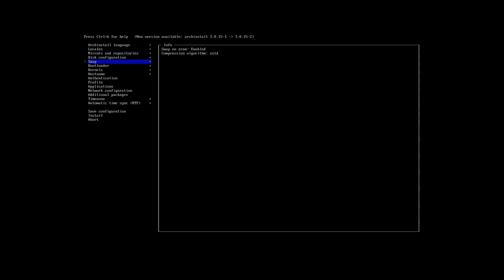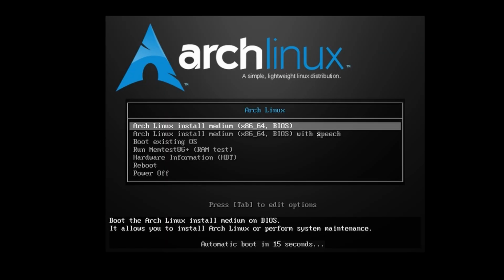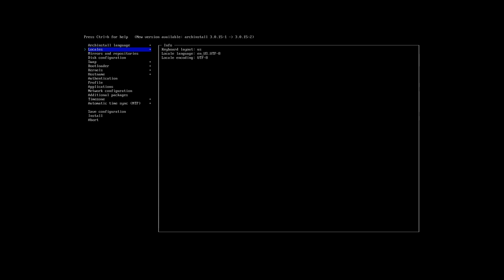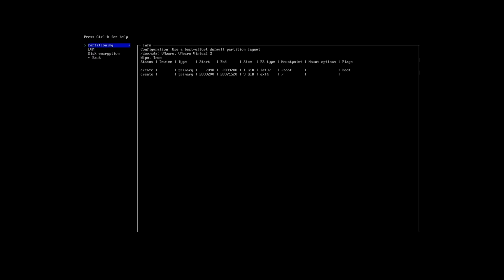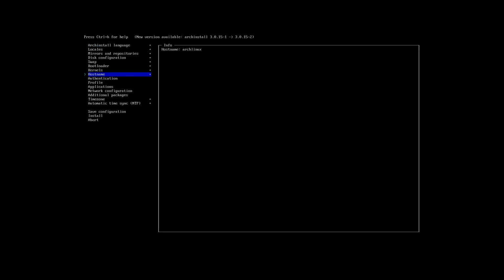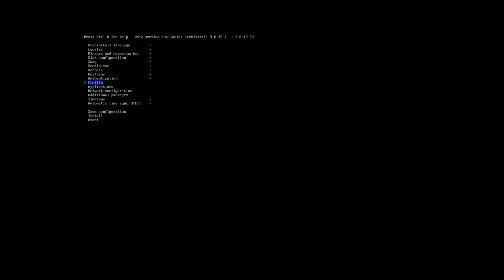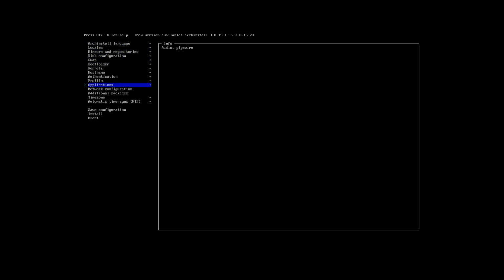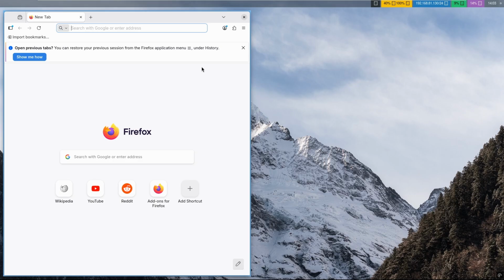The Easiest Way to Install Arch Linux in 2025 (Step-by-Step Guide)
Think installing Arch Linux is too difficult? Think again! In this video, I’ll show you the absolute easiest method to get Arch Linux up and running using the built-in archinstall script. We go from a blank drive to a fully functional Niri desktop environment in just a few minutes—no complex manual commands required!
Whether you are a complete beginner or just want a fresh install fast, this guide covers everything you need.
⬇️ IMPORTANT LINKS:
Download Arch Linux ISO: [Insert Link to Arch Website]
Download Rufus: [Insert Link to Rufus Website]
⏱️ TIMESTAMPS:
0:00 - Intro: The Easy Way
0:21 - Downloading the ISO & Flashing USB
0:40 - Booting & Starting the Installer
1:00 - The archinstall Command
1:15 - Setting Language & Fastest Mirrors
1:40 - Easy Disk Partitioning (Wipe & Install)
2:10 - Bootloader, Hostname & Root Password
2:50 - Creating a User (Sudo Privileges)
3:05 - Installing the Desktop (Niri Window Manager)
3:20 - Graphics Drivers & Audio Setup
4:05 - Final Installation & Reboot
4:15 - The Result: Fresh Niri Desktop
📝 COMMANDS USED:
To start the installer script: archinstall
💻 MY SETUP IN THIS VIDEO:
Filesystem: ext4
Bootloader: GRUB
Desktop Environment: Niri (Wayland Tiling WM)
Greeter: Ly (Minimal login screen)
Audio: Pipewire